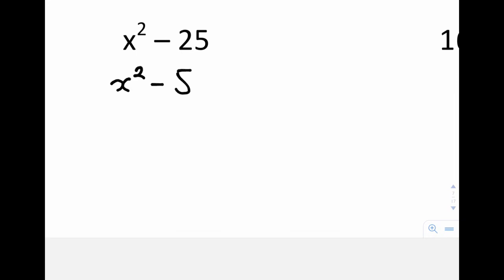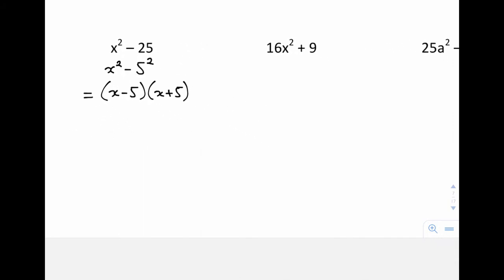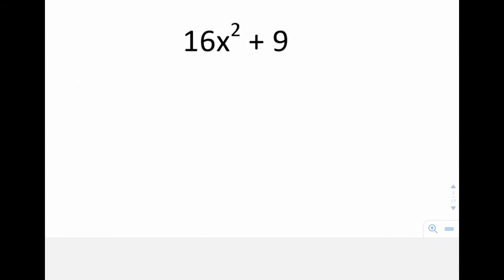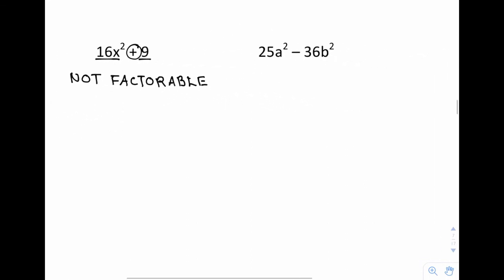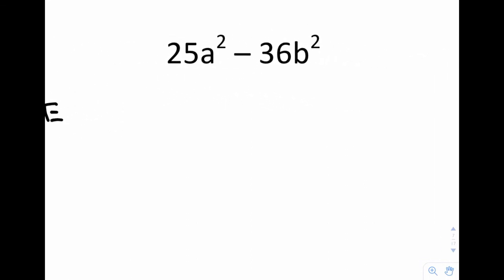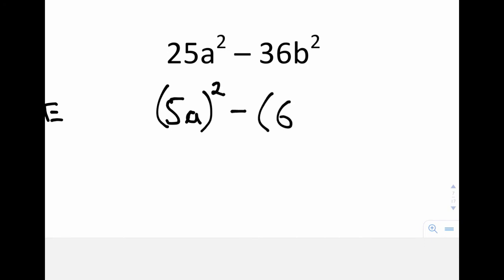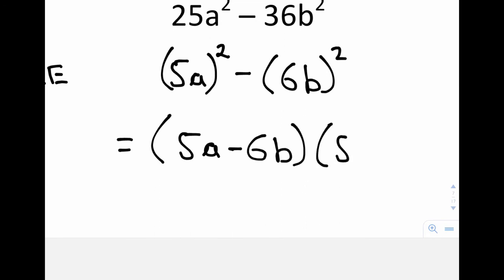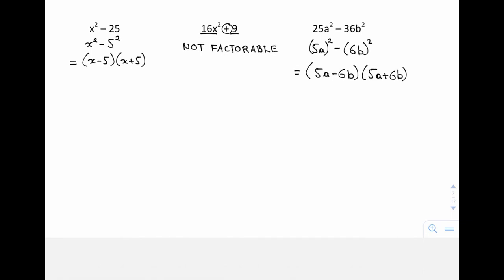Factoring difference of squares